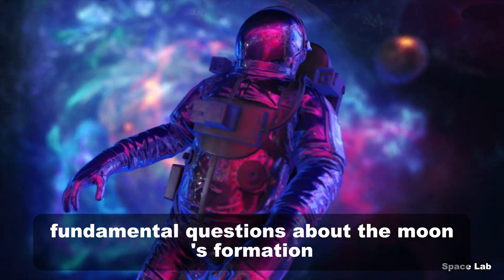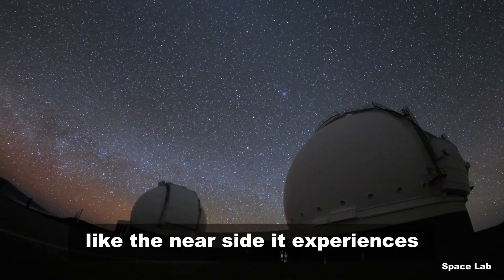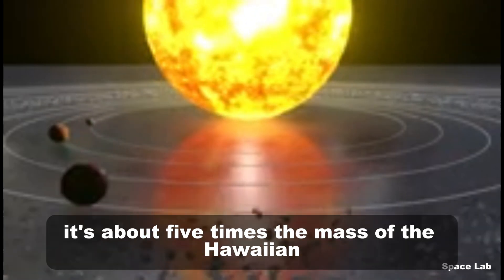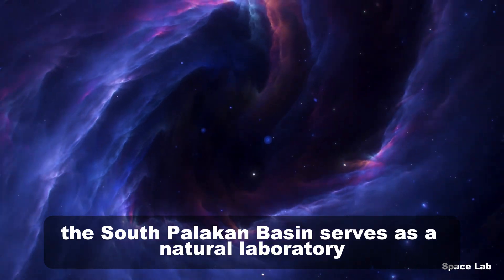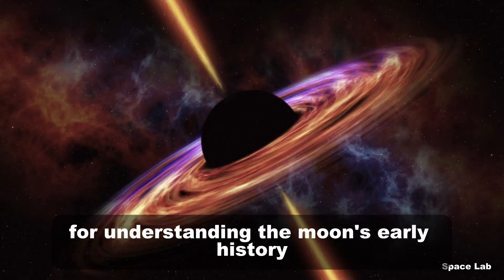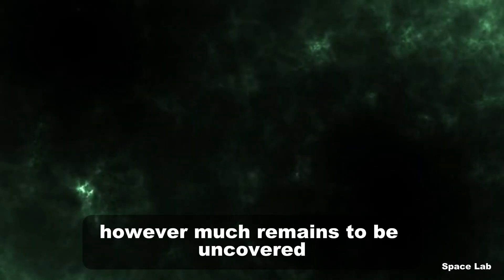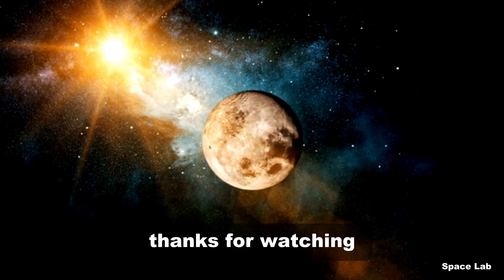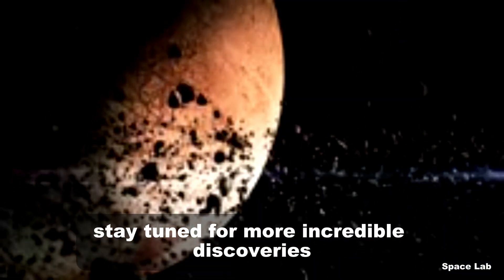Why the Moon’s Two Faces Are So Different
The Moon remains a source of fascination, with its formation and unique features continuing to spark scientific curiosity. Prevailing theories, like the giant-impact hypothesis involving Theia, face challenges due to unresolved isotopic and structural differences between the Moon and Earth. Intriguing mysteries, such as the massive hidden anomaly beneath the South Pole-Aitken Basin and the stark geological contrasts between the near and far sides, underscore the complexity of its history. Future missions, like NASA's Artemis and international efforts, promise to unlock new insights into the Moon’s enigmatic past, revealing its role as a key to understanding the broader cosmos.

If you are the copyright owner or represent the copyright holder of any materials used in this video and believe they have been used without permission, please reach out to us at for appropriate credits or removal. No infringement is intended.